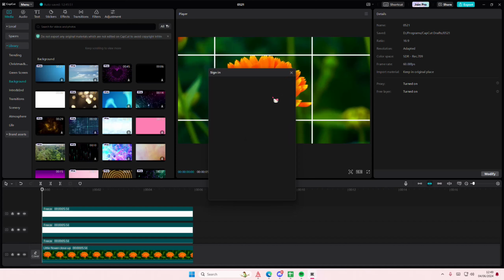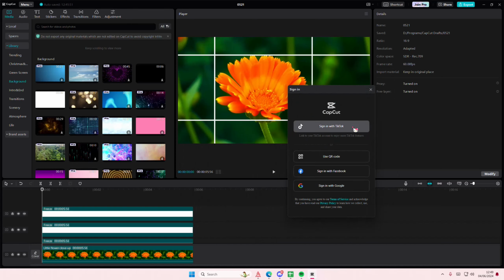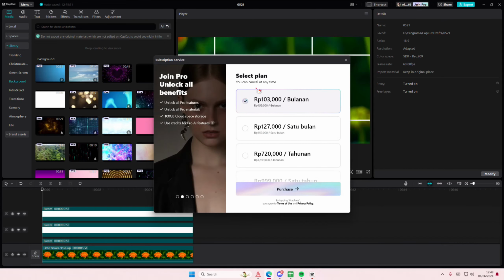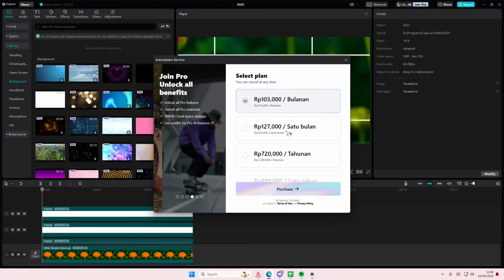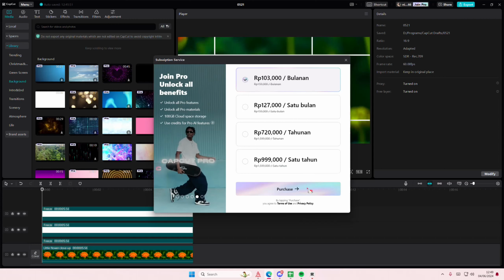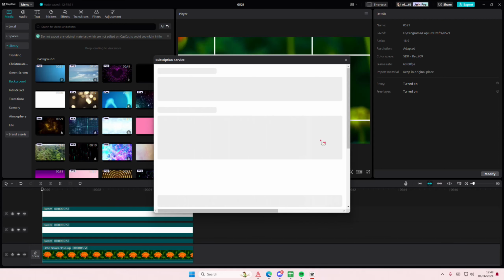⭐ NAVIGATE EASILY: How To Subscribe To CapCut Pro On PC? Use CapCut PRO Features